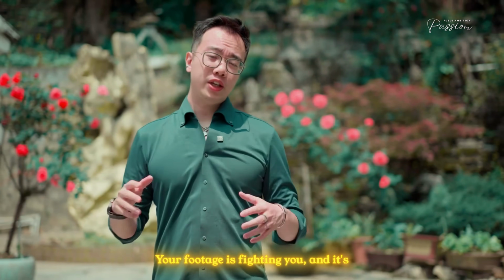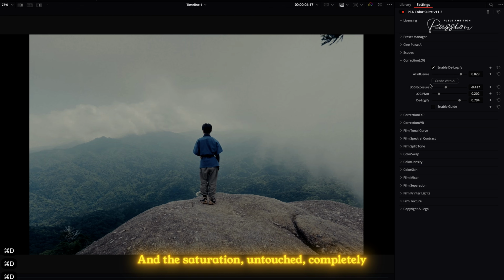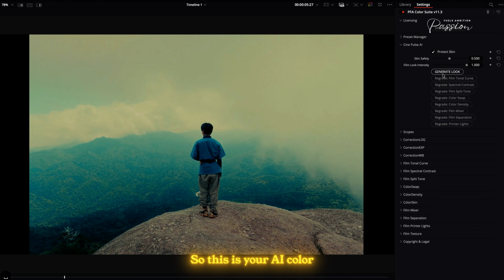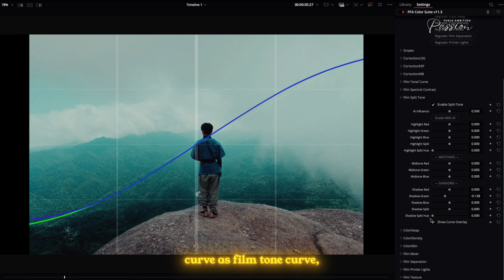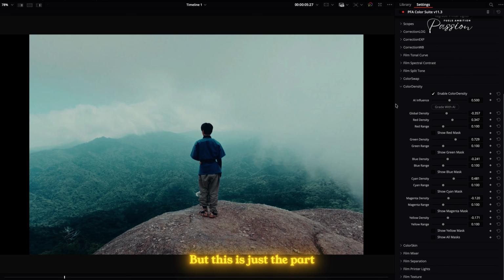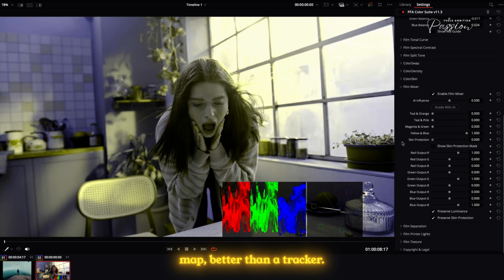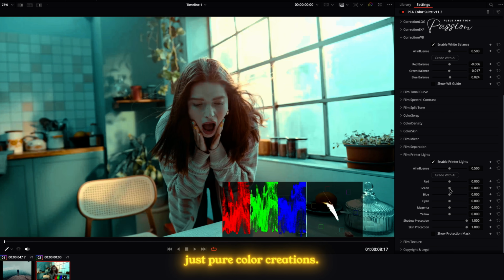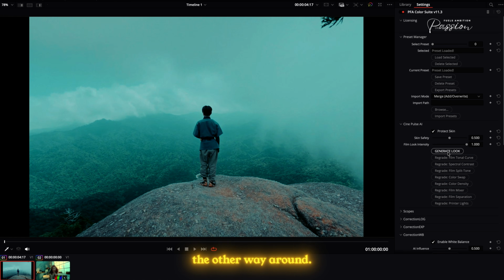1 Click Replaces Your Entire Color Pipeline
1 Click Replaces Your Entire Color Pipeline

PFA Color Suite 11.3 transforms your entire color grading workflow into a single-click AI pipeline. No more wrestling with Color Space Transform, different log formats, or complex node trees. See how CinePulse AI analyzes your footage and adjusts 135 parameters instantly — while preserving saturation, protecting skin tones, and delivering real-time 4K playback.

Chapters:
0:00 Intro
0:27 Correction Stage
1:08 AI White Balance
1:44 Film Tone Curve
2:01 Spectral Contrast & Split Tone
2:37 Color Swap & Mask
2:52 Color Density
3:15 Channel Math — Film Mixer
4:21 Film Separation
4:37 Printer Lights
5:15 Real-Time & CinePulse AI
5:34 Pricing & Promo
6:08 Outro